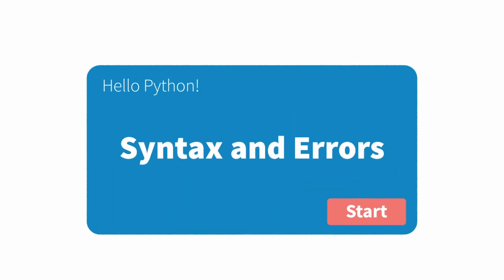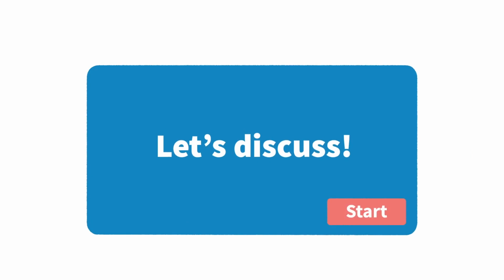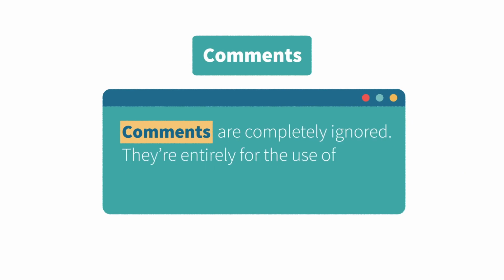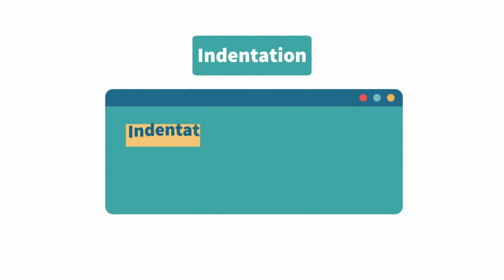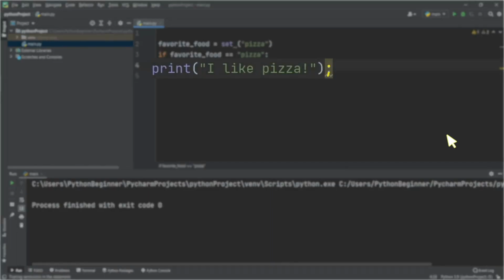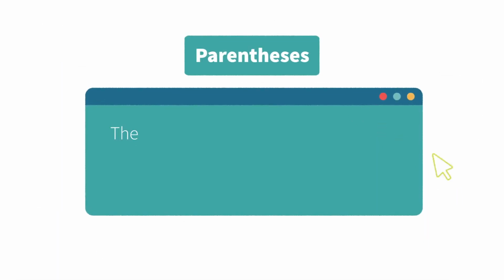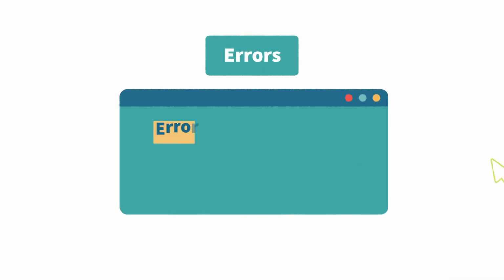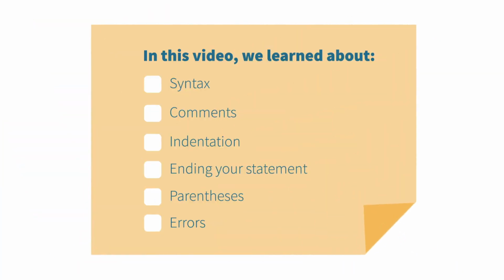Programming for Beginners Using Python : 5. Syntax and Errors